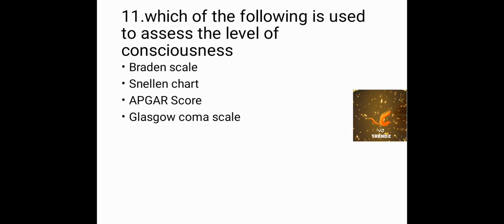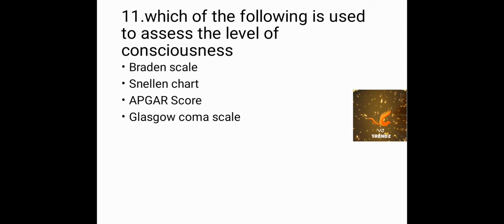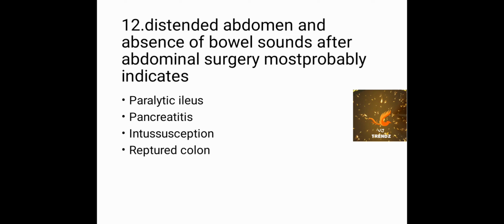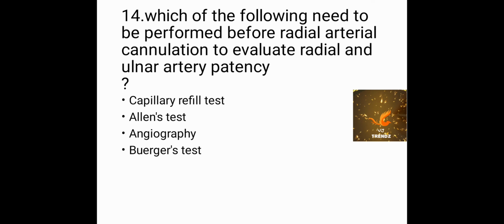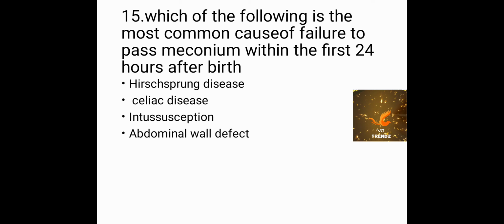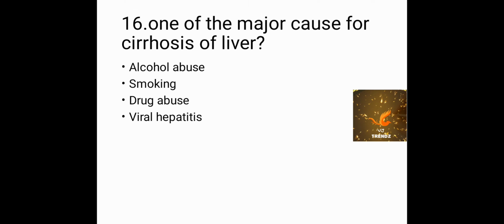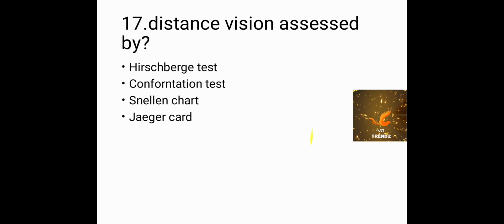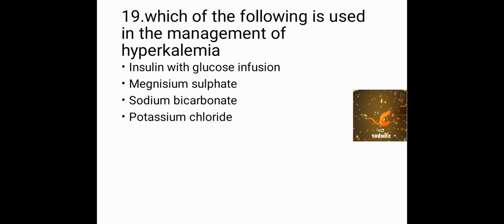MRB NURSING PREPARATION - II /MCQ/ STAFF NURSE EXAM